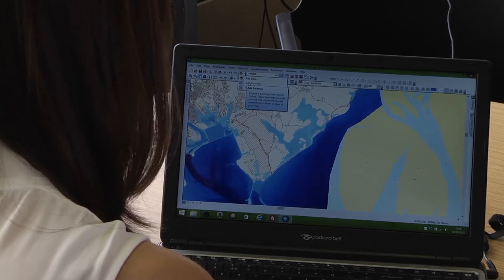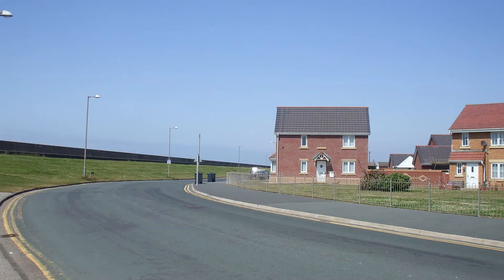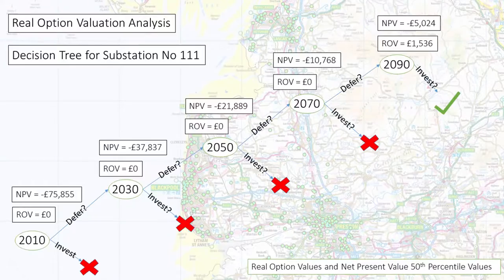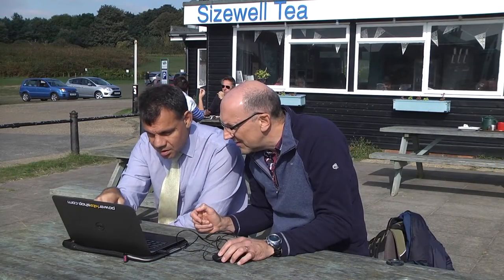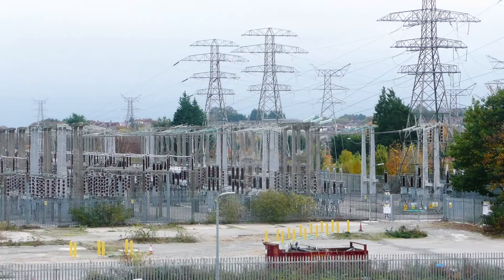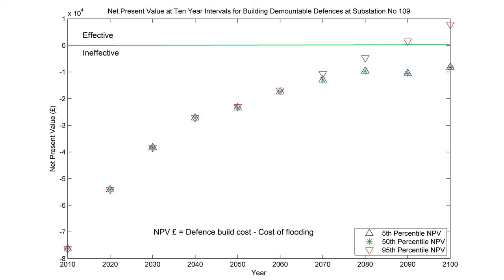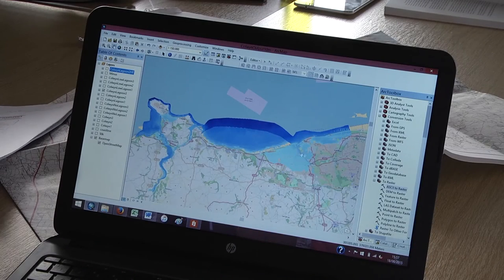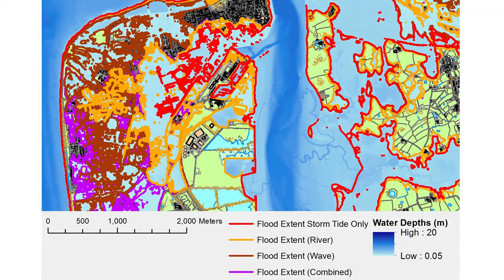ARCoES Project - Supporting decision makers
The ARCoES project attempts to provide evidence and guidance that enables effective adaptation to the consequences of climate change at the coast, thus enhancing the resilience of coastal energy supply.